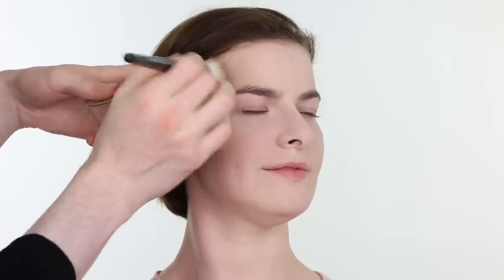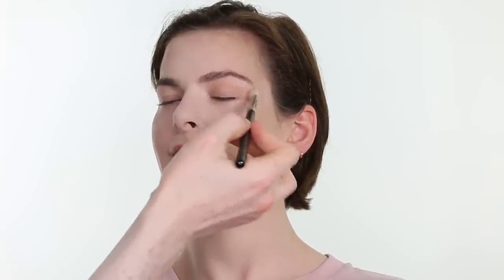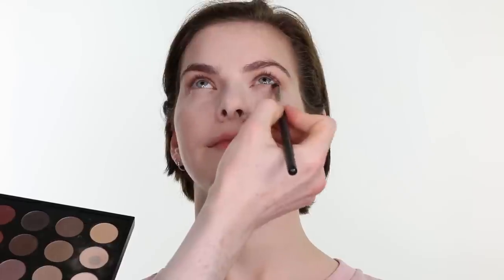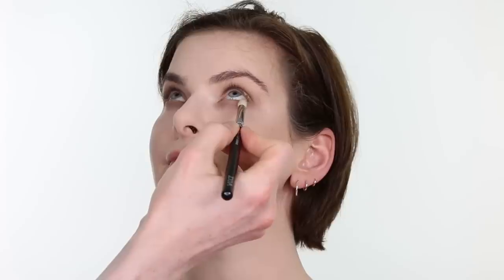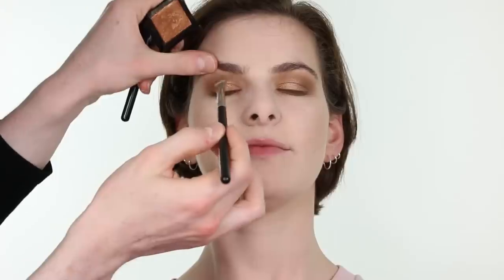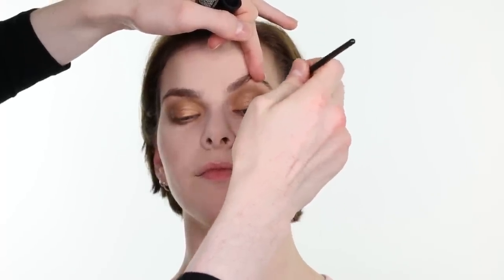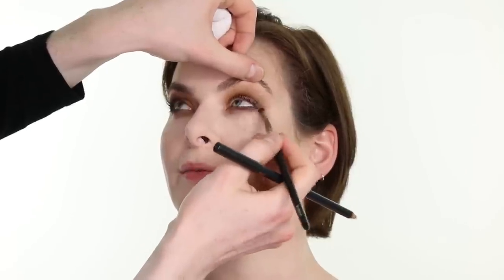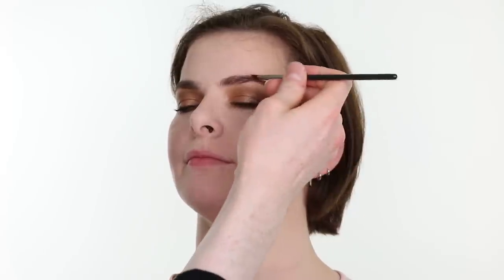1990's Brown Makeup with Supermodel Iona Bourke | John Maclean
Hello Everyone.

I decided to create a film featuring a look that drew a vast amount of its inspiration and influence from the 1990’s Supermodel Era, similar styles commonly worn by the legendary Linda Evangelista.

I must express my gratitude for the beautiful Iona Bourke who is my model within this Film.

and shop for the products in this video using the following links:

BASE

Inglot - Mattifying Loose Powder In Shade 31
MAC - Face And Body Foundation In Shade C1
MAC - Face And Body Foundation In Shade White
MAC - Full Coverage Foundation In Shade W10
MAC - Studio Fix Powder Plus Foundation In Shade NW10
MUA - Highlighting Powder - Undress Your Skin Peach Diamond

CHEEKS

Illamasqua - Cream Pigment In Shade Hollow
MAC - Bronzing Powder In Shade Matte Bronze
MAC - Omega
MAC - Powder Blusher In Shade Blush Baby
The Balm - Mary-Lou Manager Gold Highlighter Powder
Topshop - Highlighter In Sunbeam

EYES

Illamasqua - Powder Eyeshadow In Shade Bronx
Illamasqua - Powder Eyeshadow In Shade Vernau
MAC - Brow Set Gel
MAC - Brule
MAC - Brun
MAC - Omega
MAC - Patina
MAC - Pencil In Shade Teddy
MAC - Soft Brown
MAC - Studio Chromagraphic Pencil In Shade NW25 / NC30
The Balm - Whats Your Type Mascara In Shade Black

LIPS

MAC - Lipstick In Shade Jubilee
MAC - Lip Pencil Shade Spice
MAC - Lipstick In Shade Modesty
Supercover - Ultimate Foundation Shade 22

TOOLS

Art Master - Series 81 Number 8 Brush
Autograph - Concealer / Lip Brush
Boots - Mirror
Clinique - Eye Shader Brush
Crown Brush - S221 Spoolie Mascara Wand
ELF - Small Tapered Brush
Inglot - 6SS Brush
Inglot - 8OHPS Brush
MAC - 168
MAC - 205
MAC - 217
MAC - 231
MAC - 239
MAC - 263
QVS - Eyelash Curlers
Zoeva - 227 BrushZoeva - 228 Brush

LINKS

Film Produced by John Maclean

1990s Supermodel
1990s Supermodels
90s Supermodel Makeup
90s Supermodel
90s Supermodels
90s Supermodel Skin
90s Supermodel hair
90s Supermodel Runway
90s Supermodel Makeup tutorial
90s Supermodel Makeup Trends
90s Supermodel Makeover
90s Makeup Looks
90s Makeup Trends
90s Makeup
90s Makeup Tutorial
90s Makeup Look
Linda Evangelista Makeup
Linda Evangelista Tutorial
Linda Evangelista Makeup tips
Linda Evangelista Makeup Transformation
Linda Evangelista Transformation